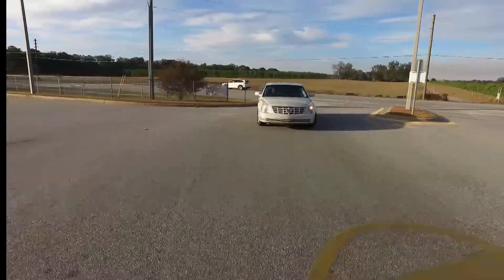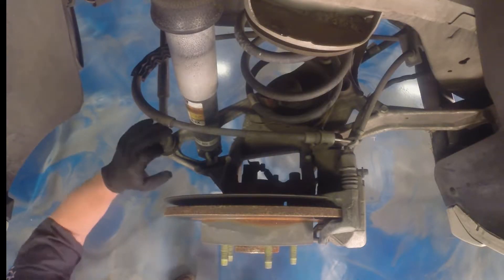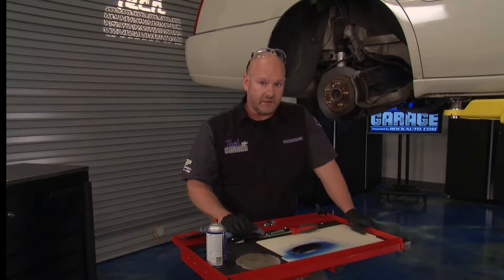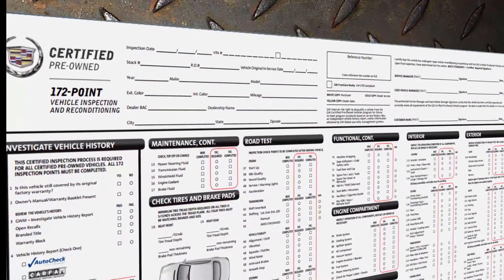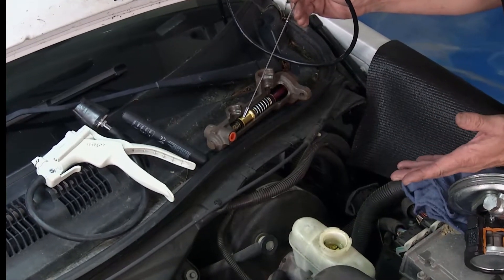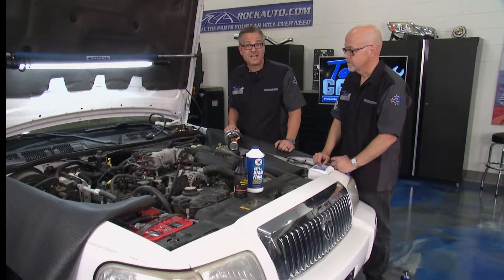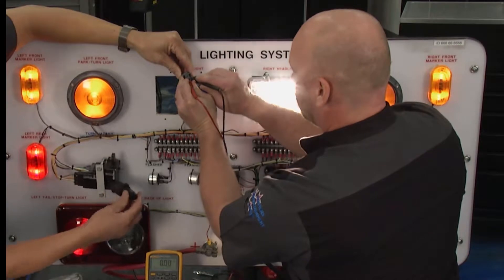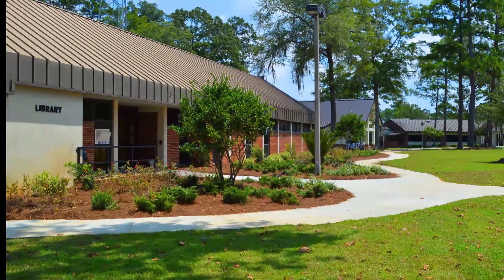Tech Garage Ep 6 2018 "Used Car Pre-Purchase Inspection"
What to look for before buying a used vehicle